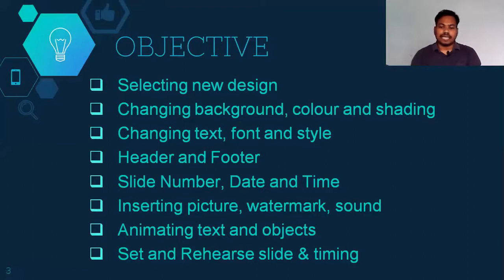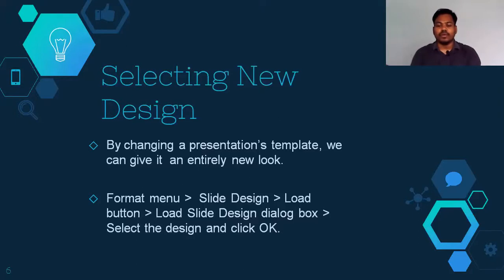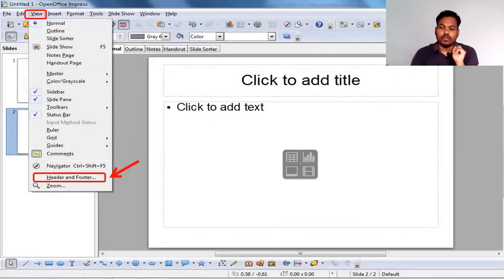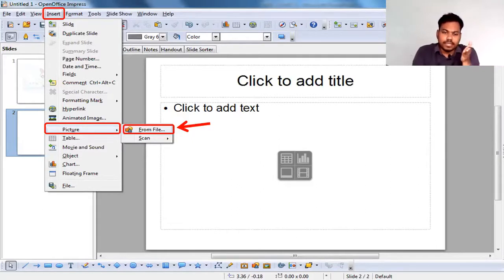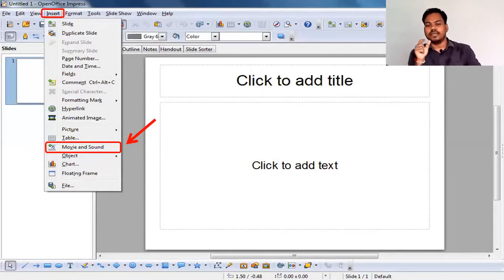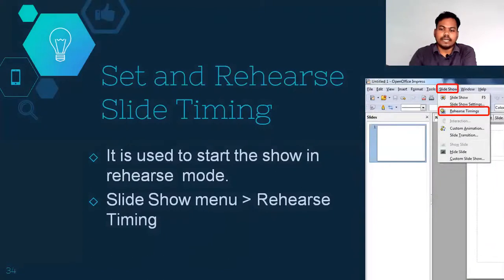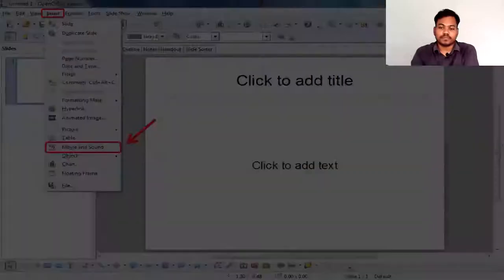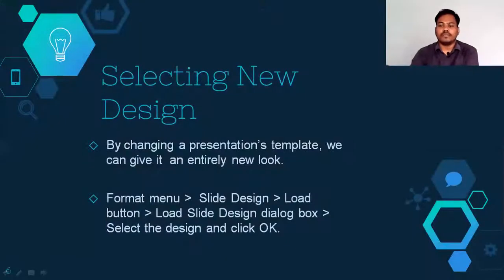CLASS IX CA, UNIT - 3 OFFICE TOOLS ( PART - IV )